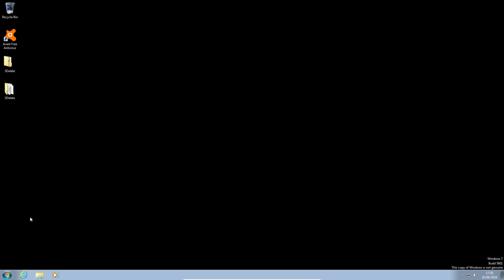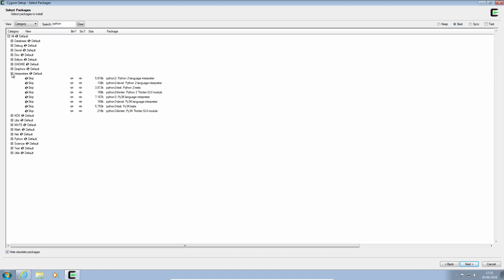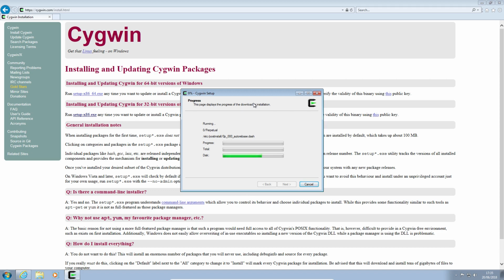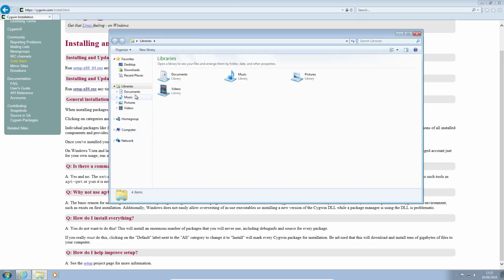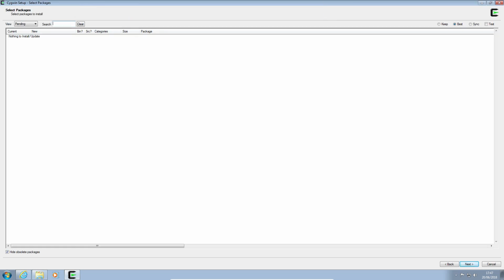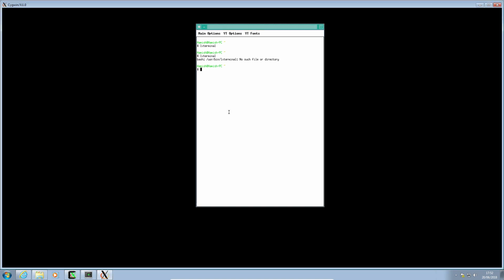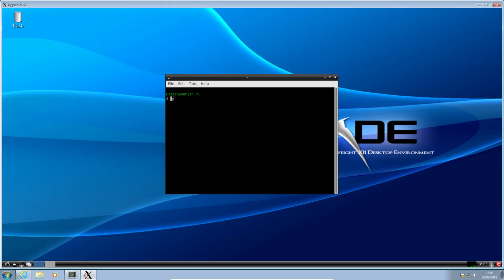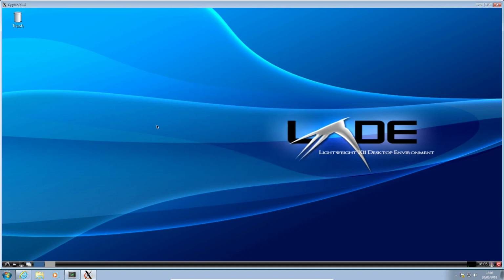Cygwin Review Part 1: Running Linux programs... on Windows?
In this video, I review Cygwin on a Windows 7 VM. It was really fun, but it didn't work as well as I'd thought. It turned out it worked better on a 64-bit windows install, so I'll be following this up.